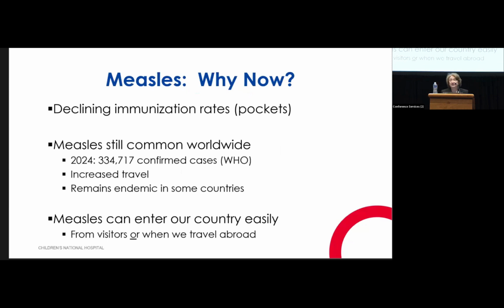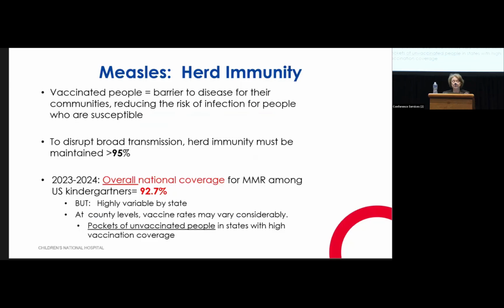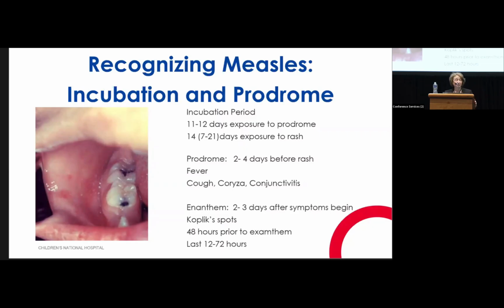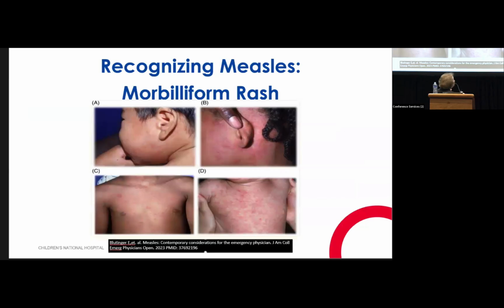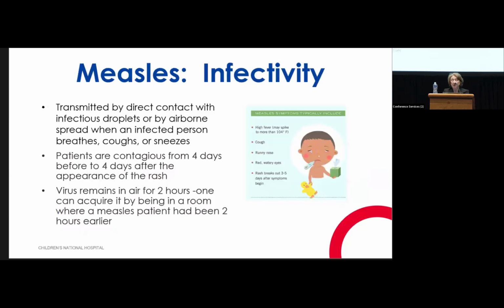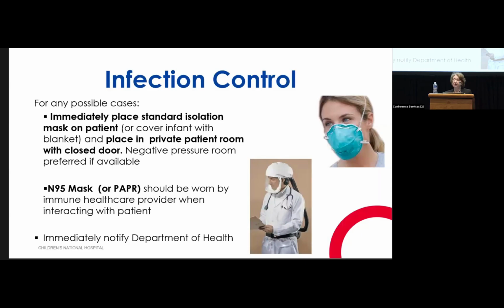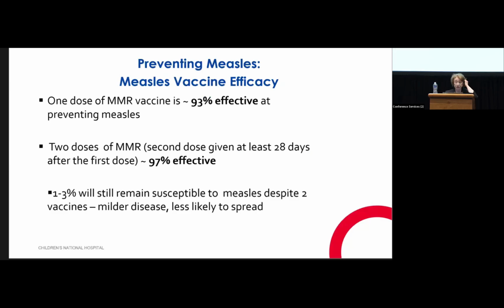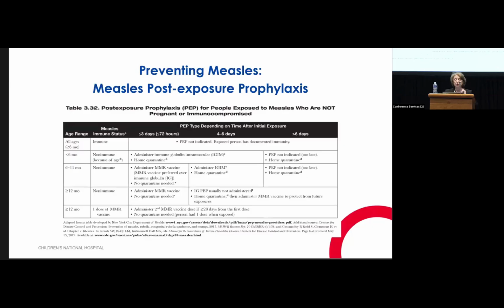Recognition, Diagnosis and Prevention of Measles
This presentation by Barbara Jantausch, MD, was given at the PHN Future of Pediatrics Conference 2025.